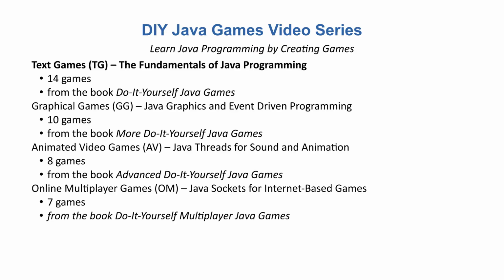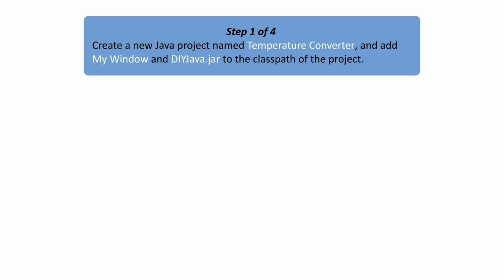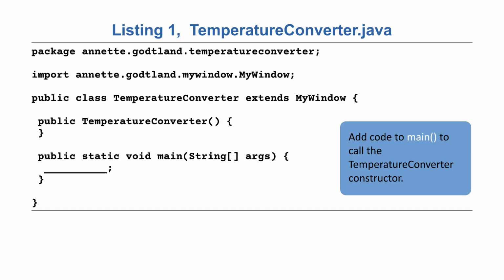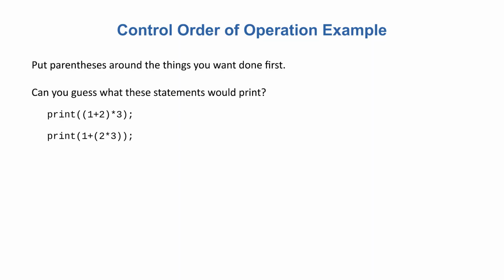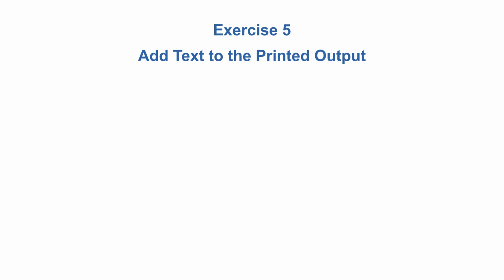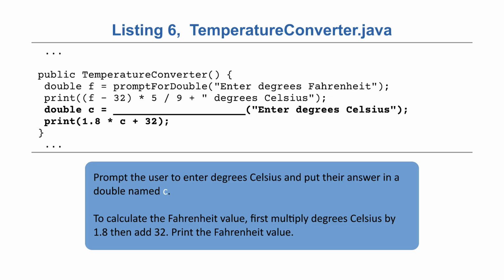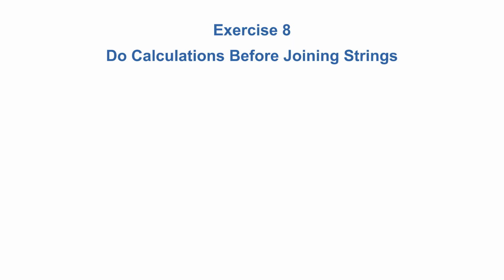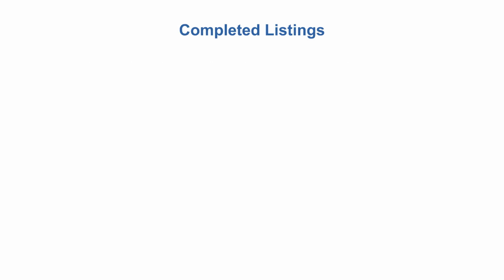TG10.1 Temperature Converter: Order of Operation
In today's Java tutorial you’ll learn the rules that govern the order of operations, then see how to easily control the desired sequence.  This lesson includes 9 exercises.

Links mentioned in the video

Time Codes
0:00 Introduction
1:32 Exercise 1
3:01 Exercise 2
3:24 Exercise 3
4:13 Exercise 4
5:07 Exercise 5
5:30 Exercise 6
6:19 Exercise 7
7:08 Exercise 8
7:30 Exercise 9
7:48 Key Points
8:17 Completed Listings
9:02 What's Next?